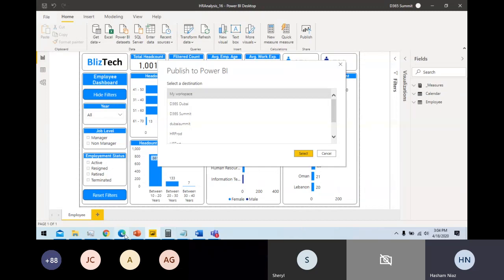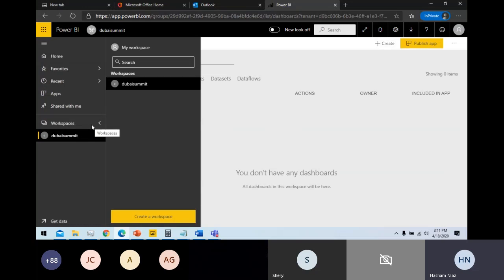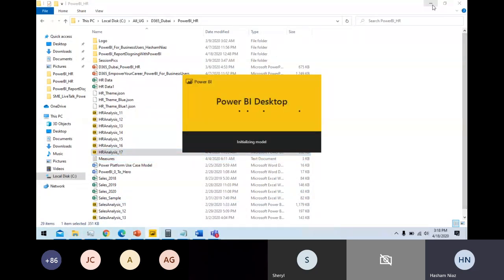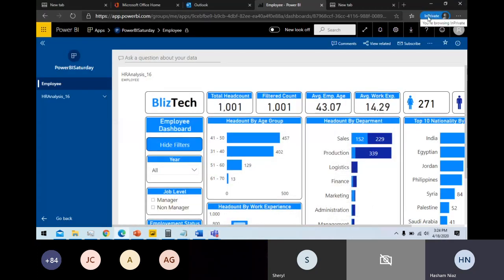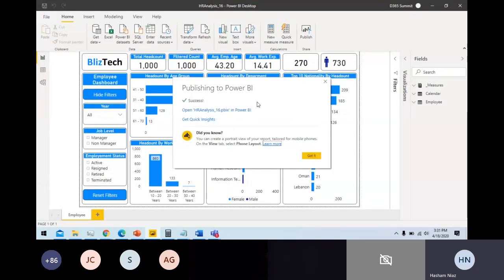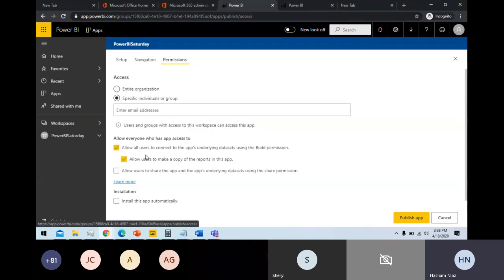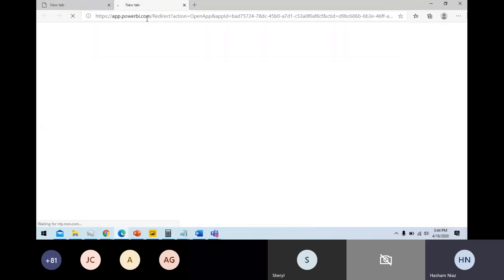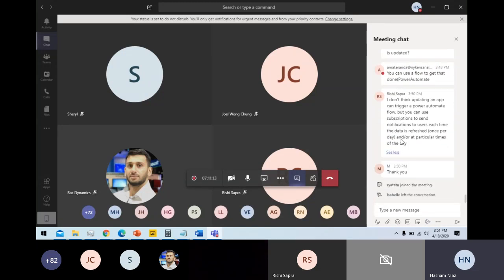Power BI Saturday - Power BI Workspaces and Apps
Your business users often need multiple Power BI dashboards and reports to run their business. With Power BI apps, you can create collections of dashboards and reports and publish these collections as apps to your whole organization or to specific people or groups. For you as a report creator or admin, apps make it easier to manage permissions on these collections.

The Microsoft certified trainer Hasham Niaz will be demonstrating the most essential the Power BI portal components so that you can achieve the best experience and organization.